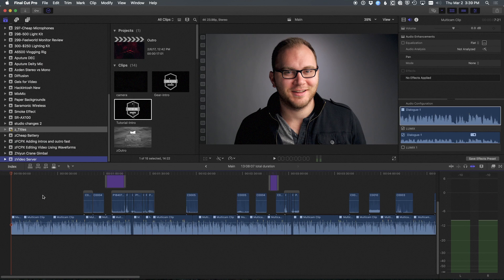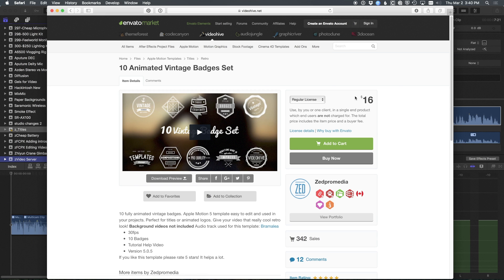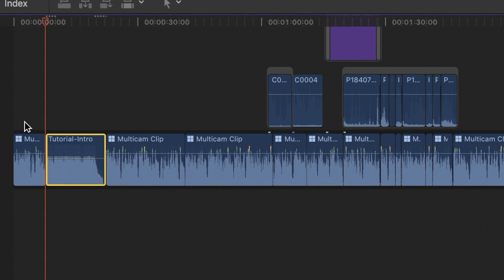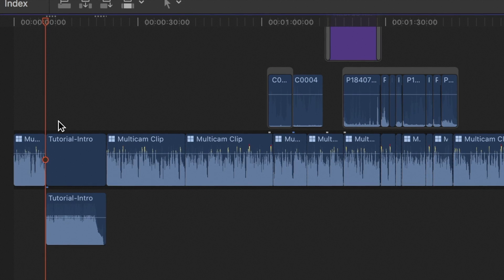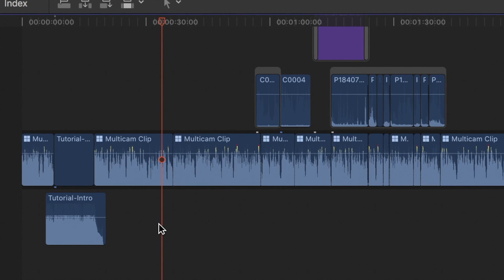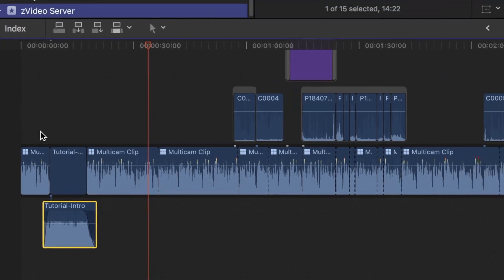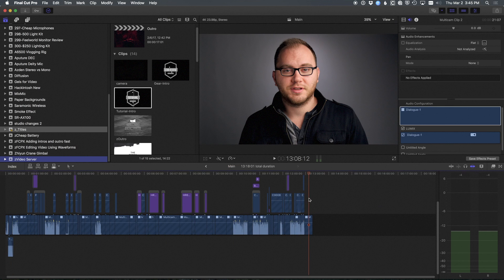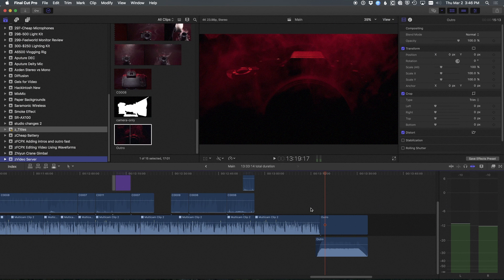How I Created and Edit My Intro and Outro Clips (Fixed)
Many have asked about my video intro and outro title clips, how I made them and implement them. Today we dive it and find out!

For those wondering, the music I use in the title screens were purchased from PremiumBeat